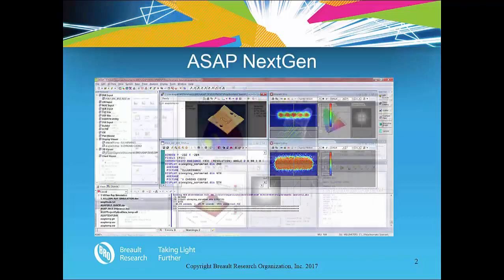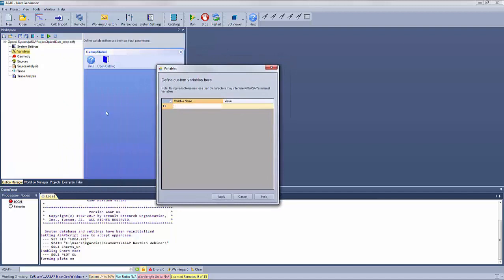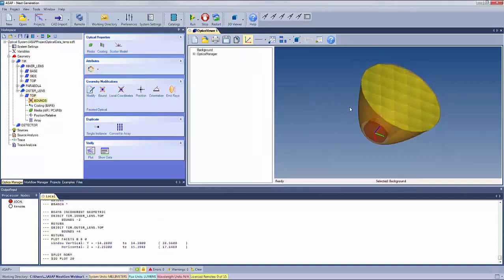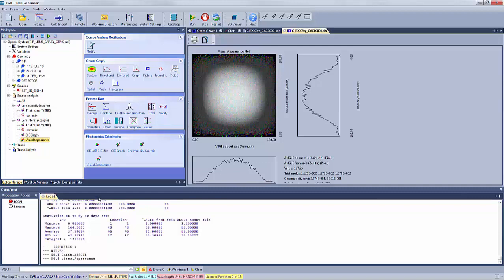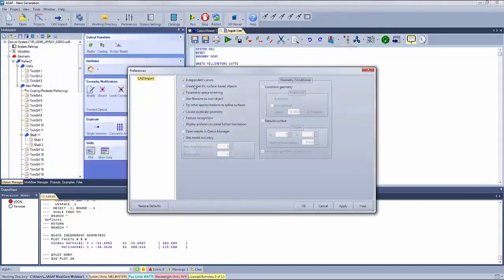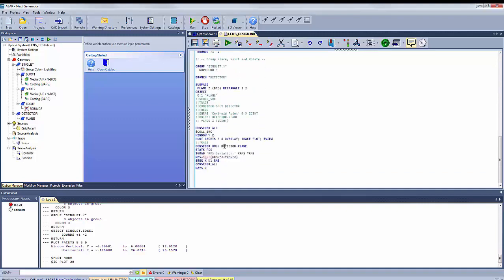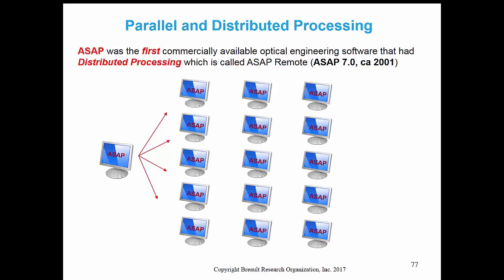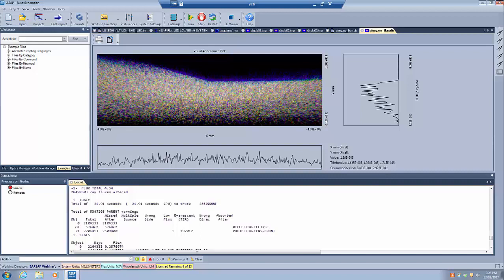ASAP NextGen Webinar New Features that make NextGen the fastest in Optical Simulation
This demo discusses the new features of ASAP NextGen software, which offers a new paradigm in optical simulation software using Manager and Viewer based interfaces coupled with parallel and distributed processing. NextGen provides an innovative, fast, and intuitive simulation environment for novice users, as well as preserving, improving and expanding what has become familiar to experienced ASAP users. This demo illustrates the simulation of a real-world system with the entirely new Optics Manager, CAD model translation, optimization of imaging and illumination systems, as well as use of the new CIE and Visual Appearance Viewers. Finally, the new parallel processing power of NextGen is exemplified using different core combinations offering impressive real-time ray tracing results.